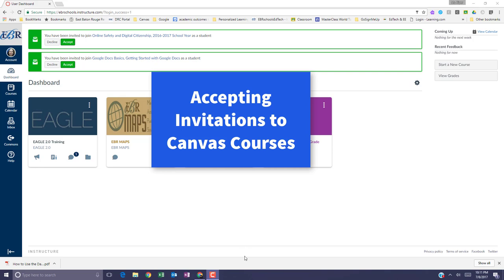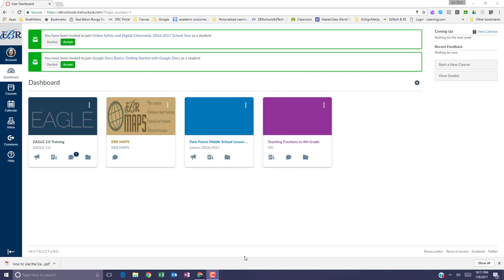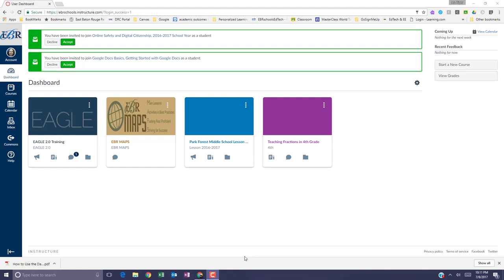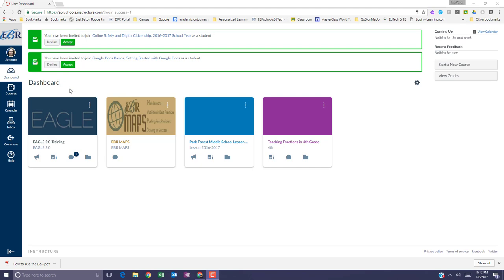Accept an Invitation to Start a Canvas Course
Canvas Teacher Training and Tips